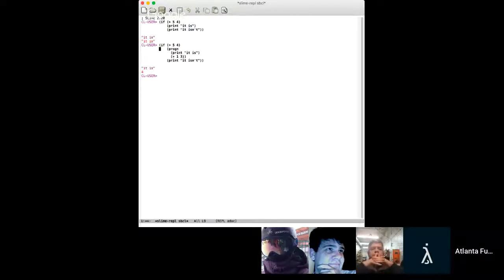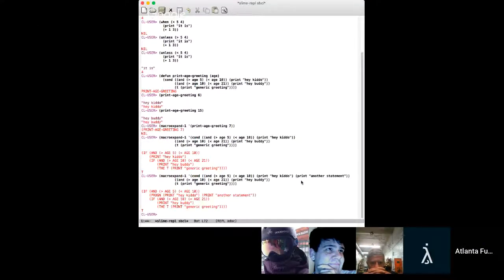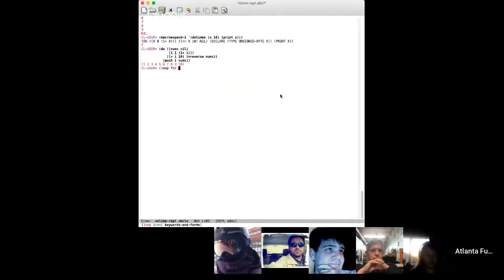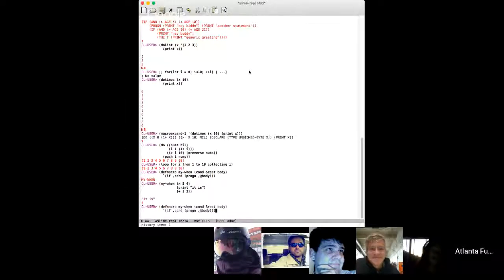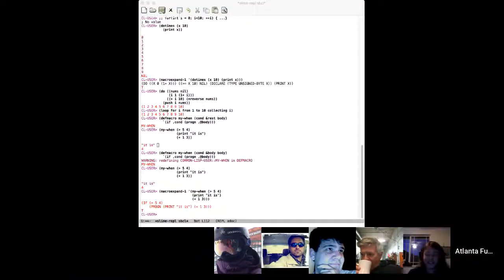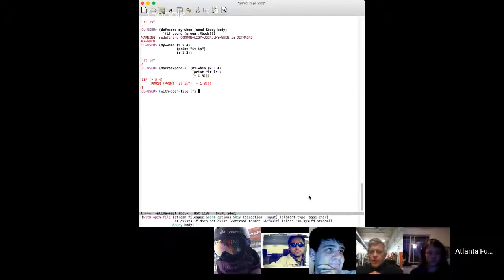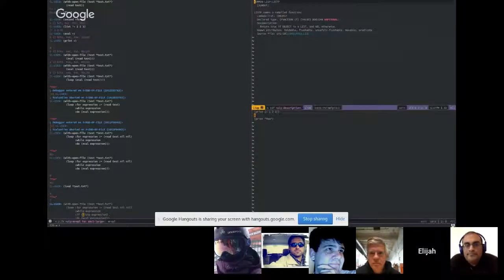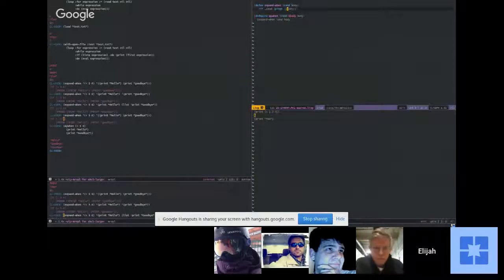Common Lisp Virtual Study Group : CL Macros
Topics Covered:

Chapters 7 - 8 of Practical Common Lisp